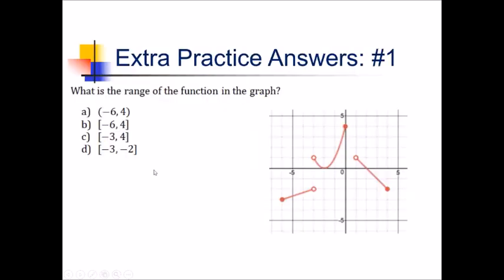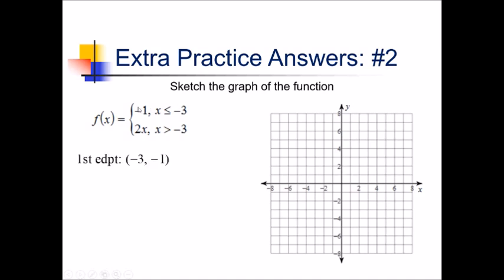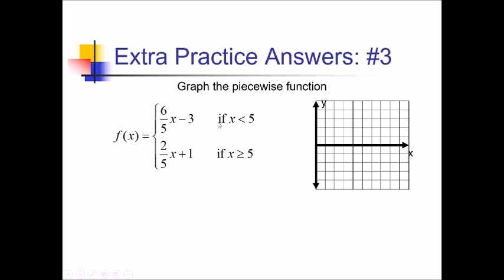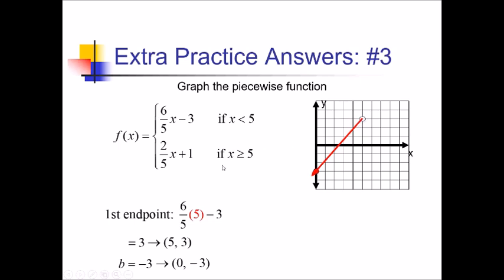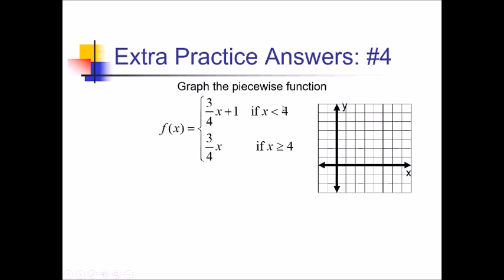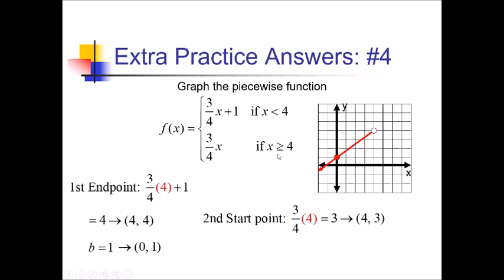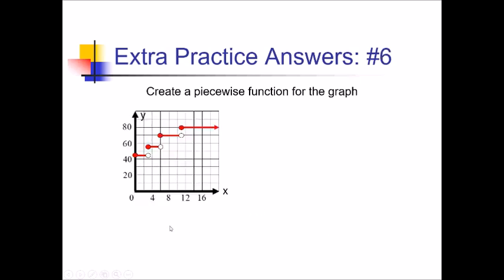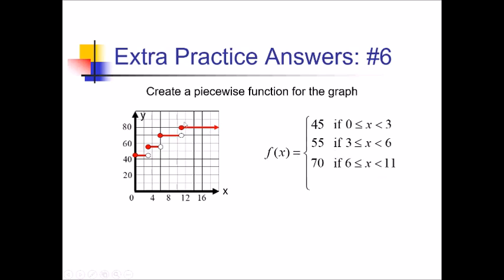Piecewise Functions: Problem Set #3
Worked problems showing how to evaluate, graph and write piecewise functions.

Go here for a PDF and handout to go along with this video